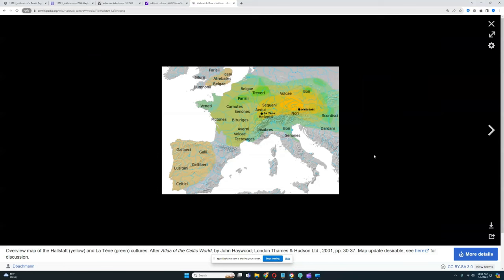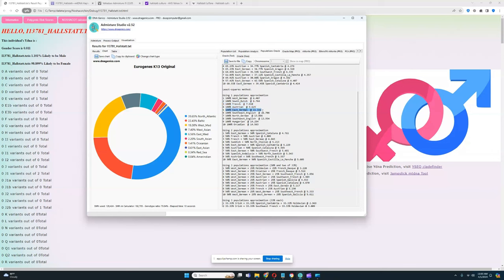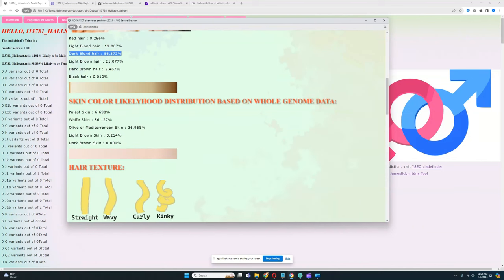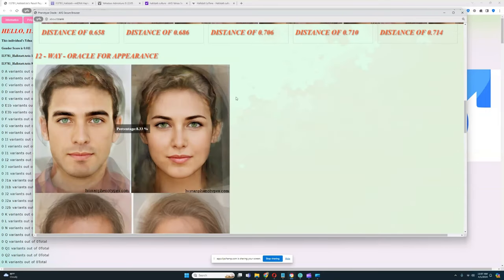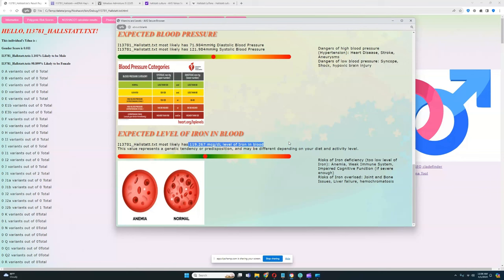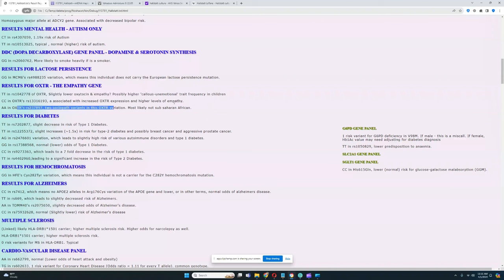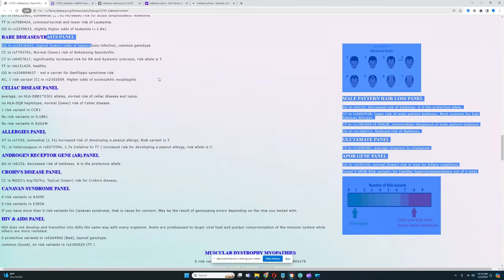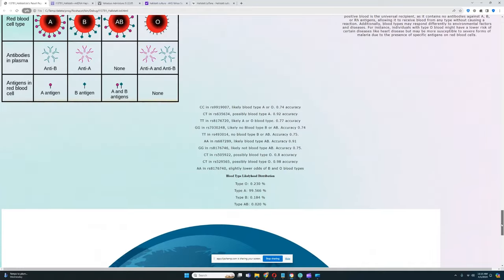DNA results of Hallstatt Celt (I13781)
The Hallstatt culture, named after the Hallstatt region in Austria where significant archaeological discoveries were made, was a prominent Iron Age civilization that flourished from around 800 BCE to 450 BCE. This culture is often associated with the early Celts, although the relationship between the two is complex and not fully understood. The Hallstatt culture is renowned for its advanced metalworking skills, particularly in the production of iron and bronze artifacts. They were skilled craftsmen, creating intricate jewelry, weapons, and tools that reflected their artistic and technical expertise. The Hallstatt period also saw the development of sophisticated burial practices, with elaborate tombs containing valuable goods, indicating a stratified society. The influence of the Hallstatt culture extended beyond its core areas in Central Europe, reaching into France, the British Isles, and parts of Italy. Over time, the Hallstatt culture laid the groundwork for the emergence of Celtic societies, marking a crucial phase in the evolution of European civilizations during the Iron Age.